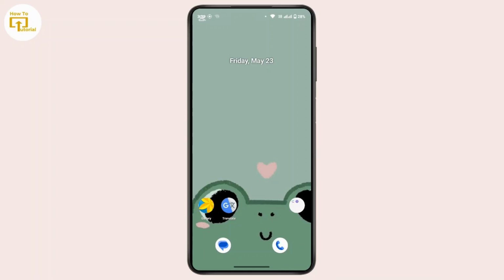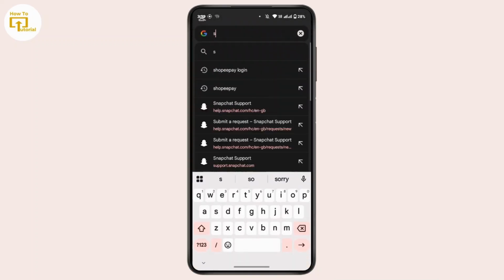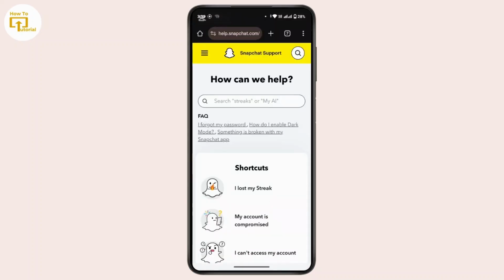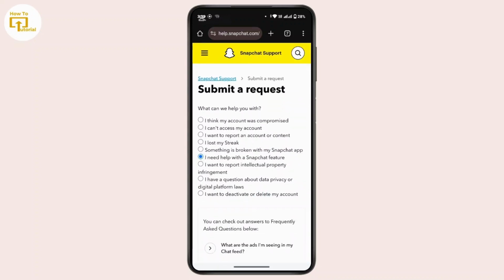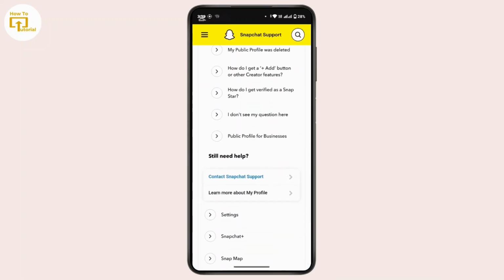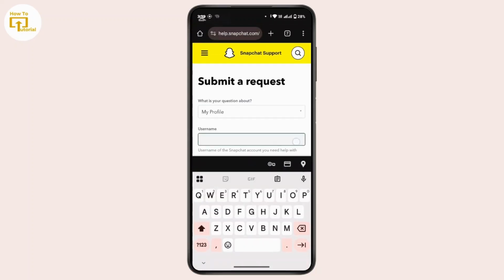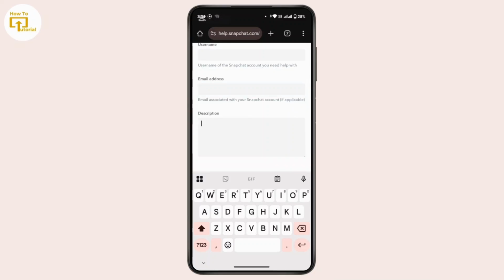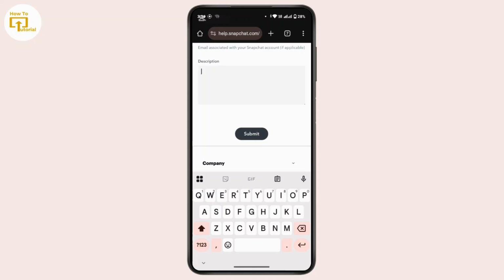How to Change Birthday on Snapchat After Limit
How to Change Birthday on Snapchat After Limit @LoginHelps
Want to change your birthday on Snapchat after hitting the limit? In this quick tutorial, learn how to contact Snapchat Support and request a birthday update the right way. Follow along step-by-step and fix the “Birthday change limit reached” problem easily.

👉 How to Recover Snapchat Account: [insert link]
👉 How to Change Email on Snapchat: [insert link]

🕒 Chapters (Timestamps):
00:00:00 - Introduction
Learn how to change your birthday on Snapchat after reaching the limit.

00:00:12 - Problem Overview
What happens when you can’t change your Snapchat birthday anymore?

00:00:25 - Open Browser
Open Google Chrome or your preferred browser.

00:00:33 - Visit Snapchat Support
Go to support.snapchat.com.

00:00:41 - Tap Contact Us

00:00:50 - Select Snapchat Feature Help
Choose “I need help with a Snapchat feature.”

00:01:00 - Go to Profile & Communities
Scroll to “Profile and Communities.”

00:01:07 - Submit a Request
Tap “Contact Snapchat Support” to open the form.

00:01:15 - Fill in the Form
Enter your username, email, and a short description.

00:01:33 - Submit the Request
Click submit and wait for support’s response via email.

00:01:45 - Follow Snapchat's Instructions
Check your inbox and follow the support team’s guidance.

00:02:00 - Final Tips & Outro